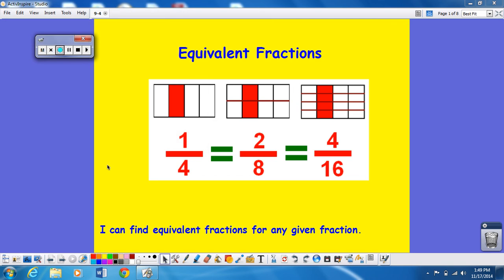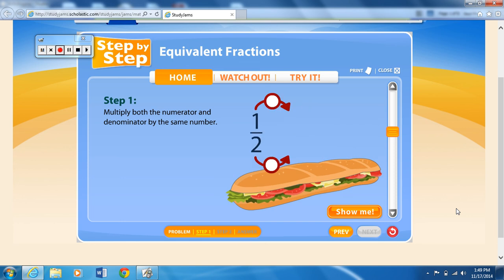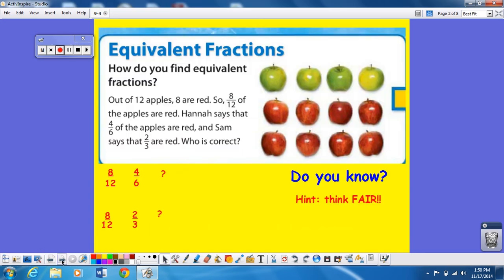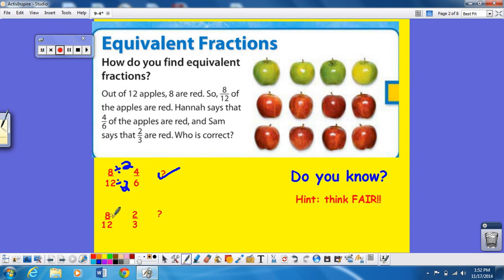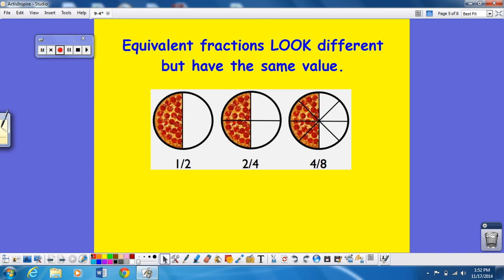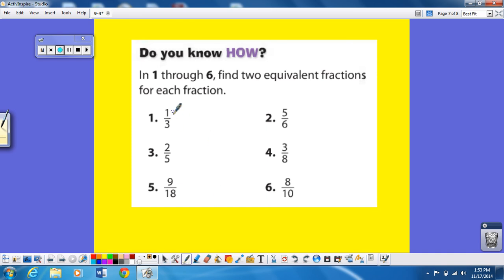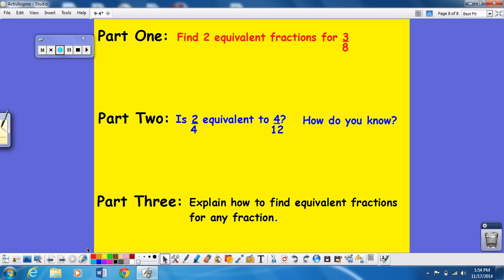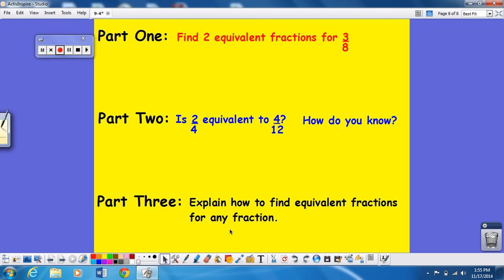Topic 9-4, Equivalent Fractions, homework for November 17